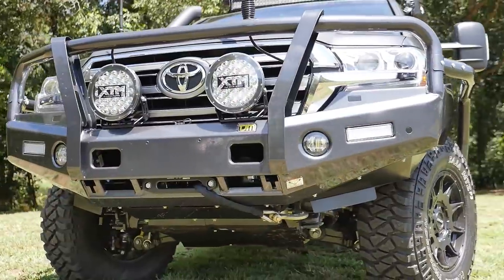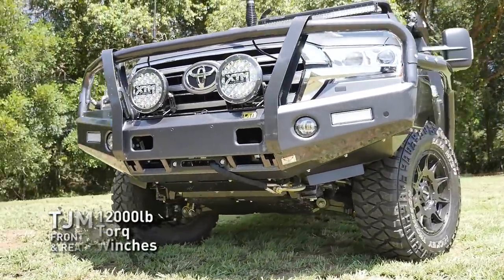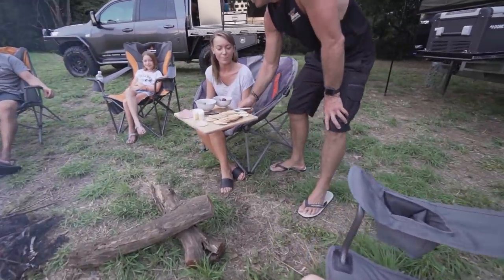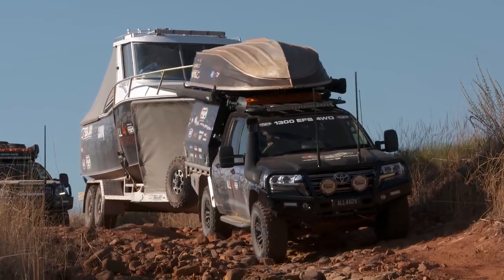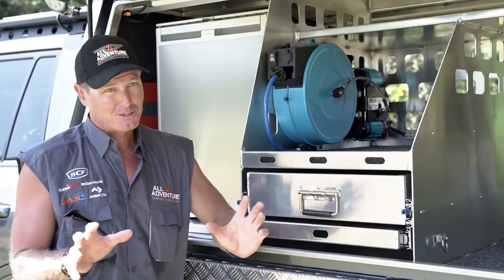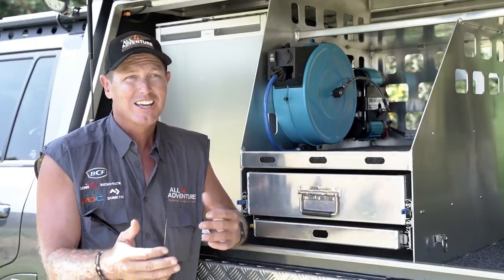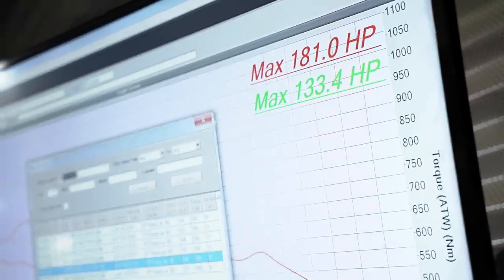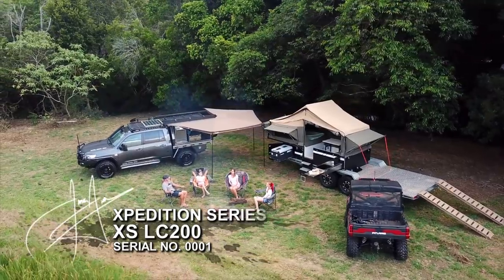Tactical Tourers XS200 Touring Vehicle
After 10 years of using and abusing touring and towing vehicles in the outback, Jase Andrews from All4Adventure has developed and signed off on his ultimate off-road vehicle.

Combining the unparalleled reliability of a Toyota Land Cruiser 200 series, together with a dual cab conversion, chassis extension and GVM upgrade from Creative Conversions, the XS200 is fitted out with premium accessories to create the touring and towing dream.